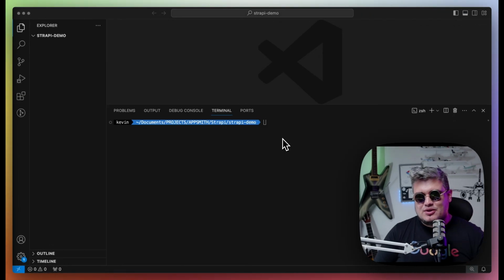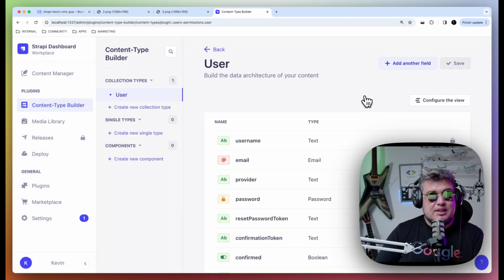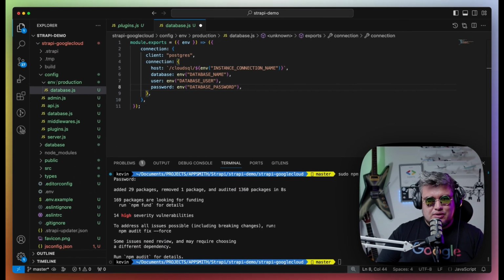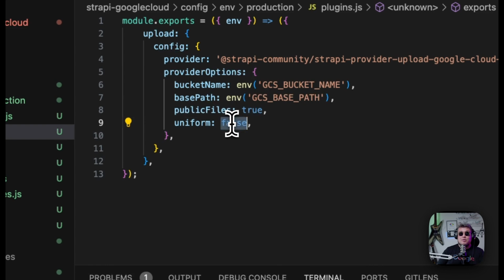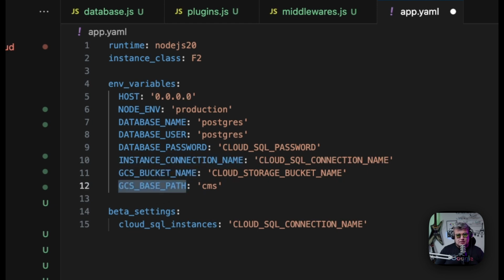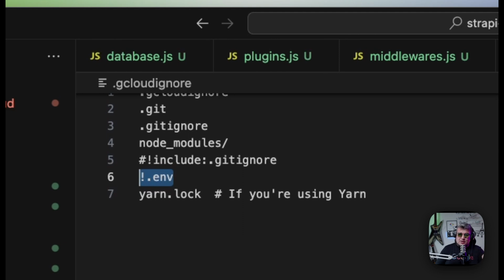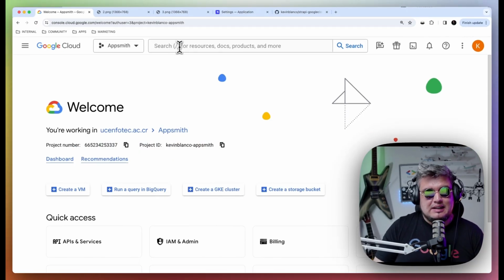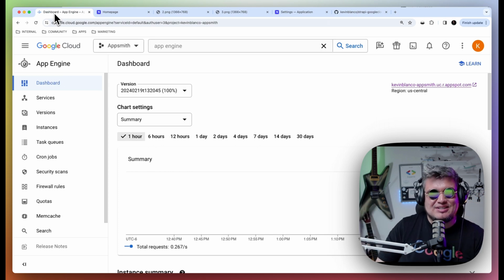Strapi on Google Cloud Platform - The Definitive Guide - Part 2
Welcome to 'The Definitive Guide' on running Strapi, the headless open-source content management system, on Google Cloud Platform by Kevin Blanco, Senior Developer Advocate and also a Google Developer Expert in Google Cloud Platform. In this video, we'll go over the second part, developing the strapi application and configuring the code to run in the infrastructure we defined in the first video.

Timestamps

0:00 Intro
0:55 Setting up Strapi Locally
4:35 Database Configuration
6:10 Cloud Storage Configuration
8:30 Security Middleware
9:50 App Engine Configuration
14:20 Deploying to Google Cloud Platform
19:29 Outro

Next steps